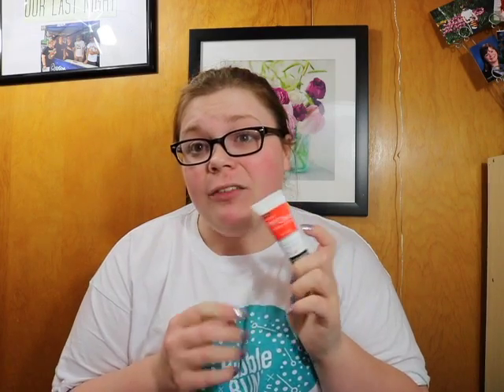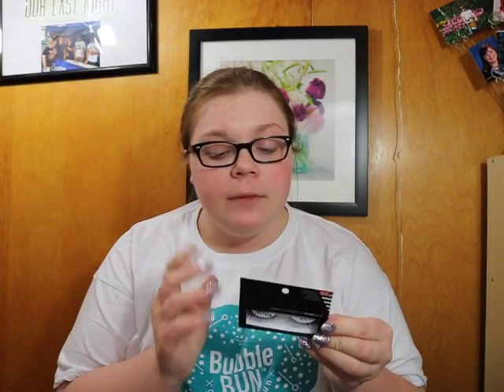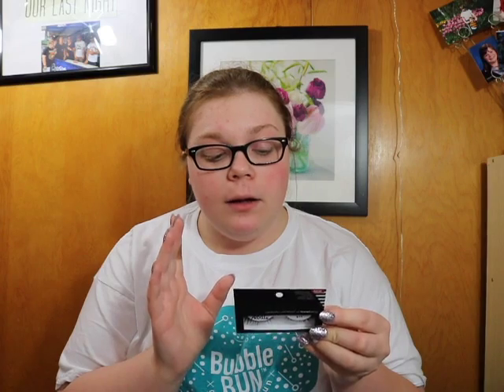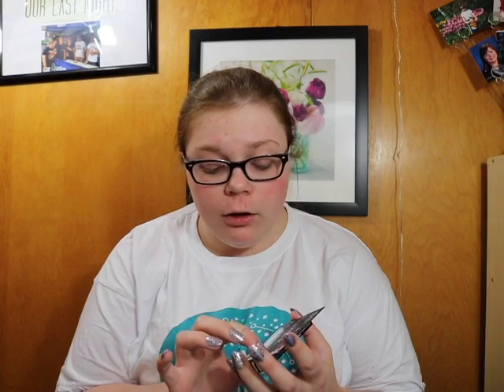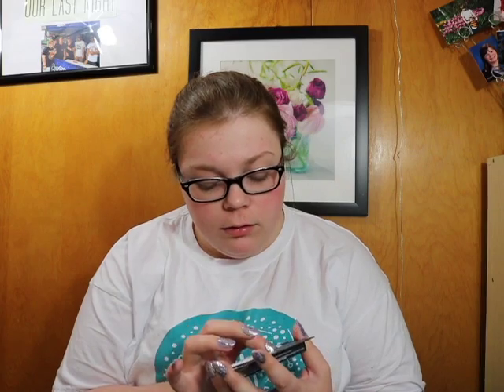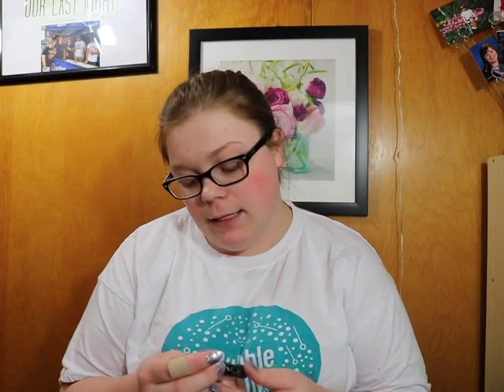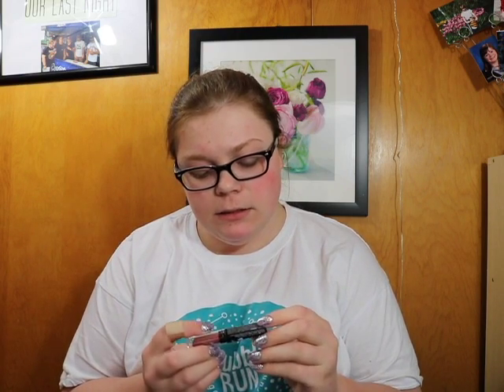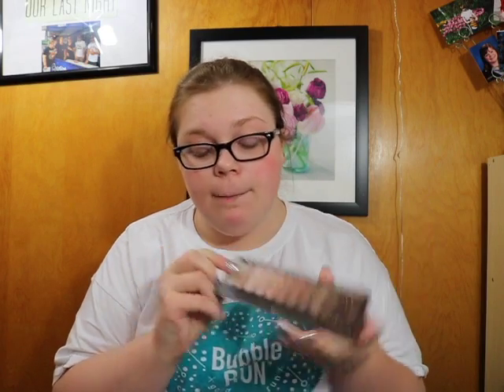April Favorites and Hate Its | 2017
Hey everybody! It's that time once again to share the products and items that I have loved in the month of April as well as some items that I hated it.

✔︎ FAVORITES:

✦ Neutrogena Clear Pore Cleanser/Mask ~ $7.49

✦ Neutrogena Rapid Clear Stubborn Acne Spot Gel ~ $8.99

✦ Almay Brow Pencil ~ $6.99

✦ NYX Cosmetics Turnt Up Lipstick 05 ~ $6

✦ Coty Airspun Translucent Powder ~ $6.99

✦ BigBang T-Shirts ~ $26.90 each

✔︎ HATE ITS:

✦ Rimmel Mangif’Eye Eye Contour ~ $7.97

✦ L’Oreal Infallible Eye Paints White Party ~ $9.99

✦ Seattle Sounders FC Clear Bag ~ $8

I'll see you in my next video (:
-Mairead Ost